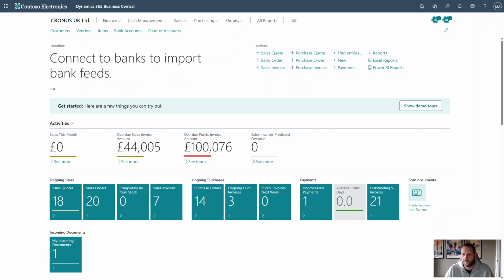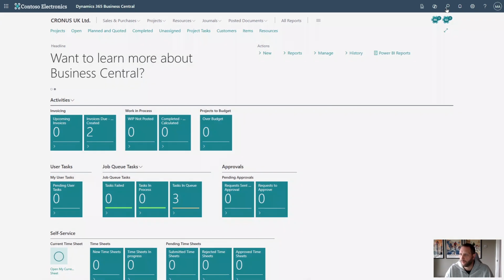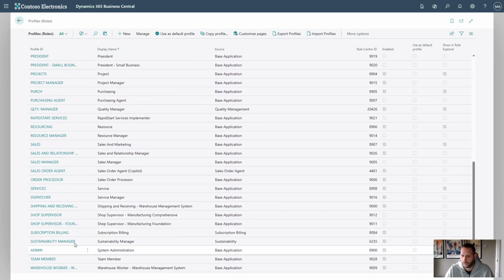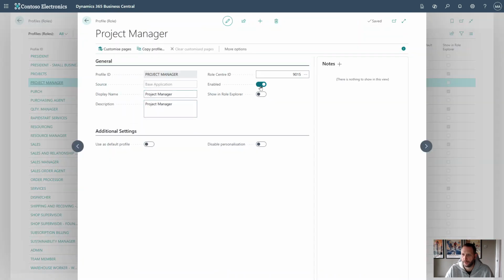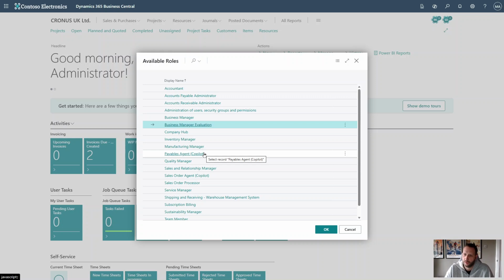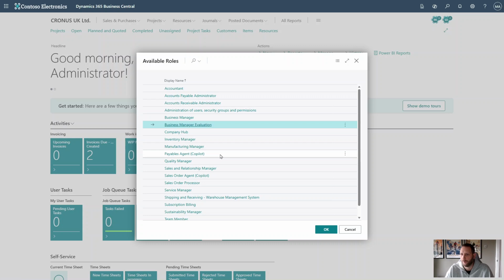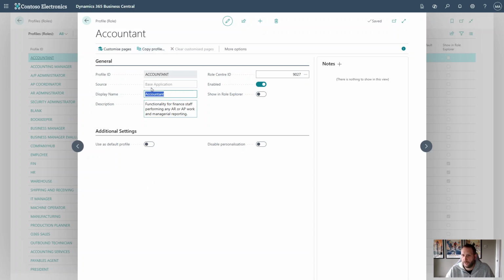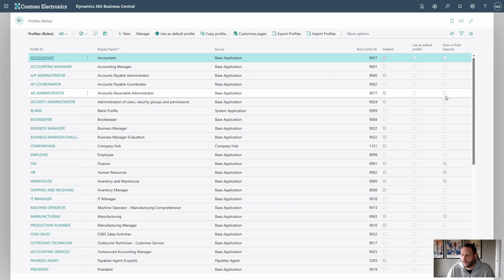Introduction to Profiles in Microsoft Dynamics 365 Business Central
Tutorial video in Microsoft Dynamics 365 Business Central demonstrating:

00:00 Open Profiles (Roles)
00:45 Profiles List
01:24 Disable Profile
01:40 User Settings
02:29 Profiles Functional Overview
03:26 Disable Personalisation
04:10 Default Profile